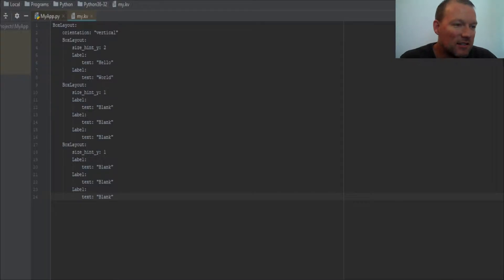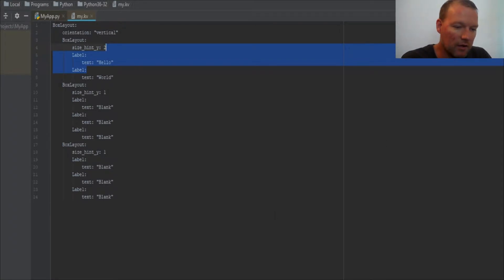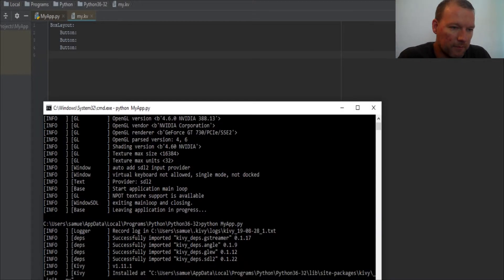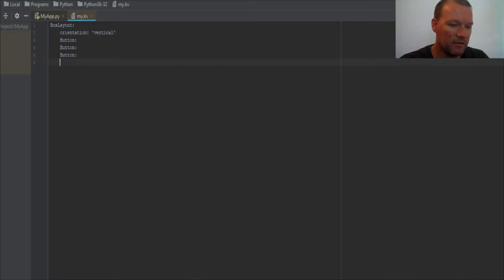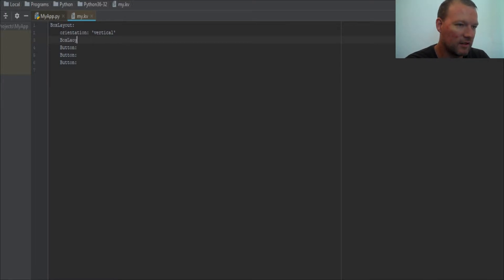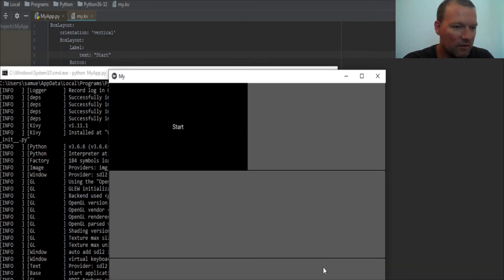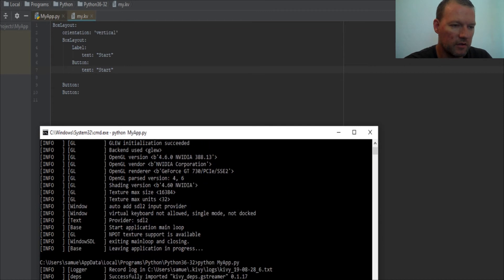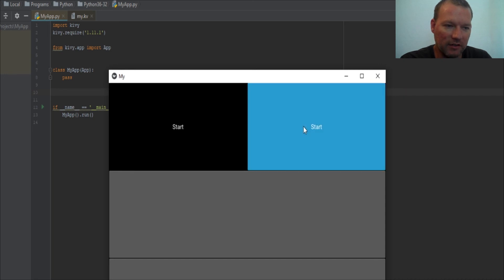Python Basics Tutorial Kivy Button Widget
Learn how to create buttons with kivy for python programming